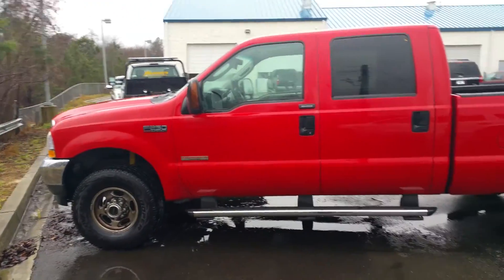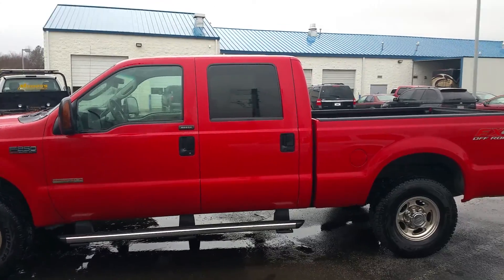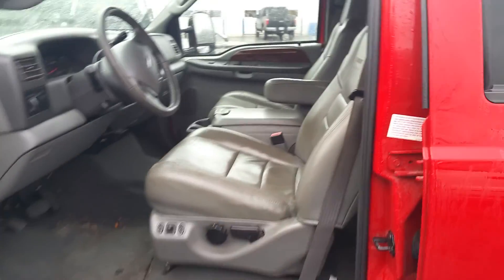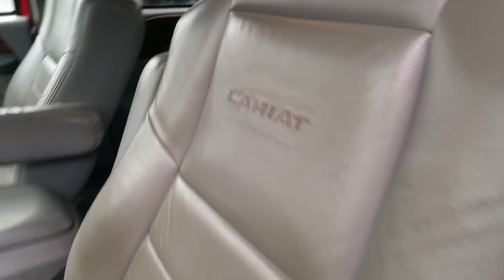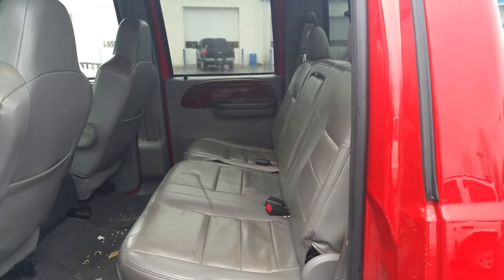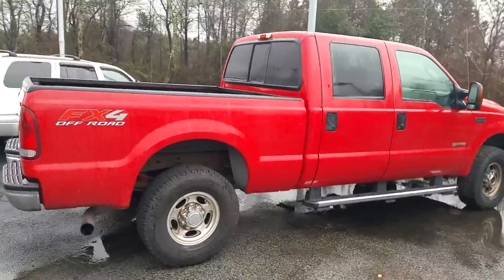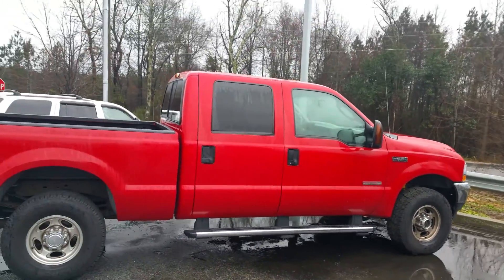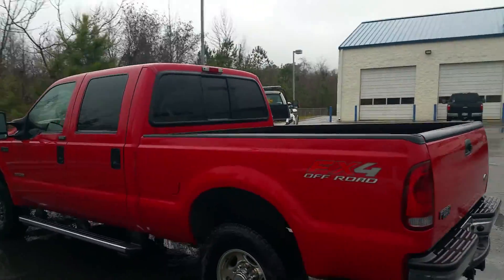Wills new Truck by Adrien Moore